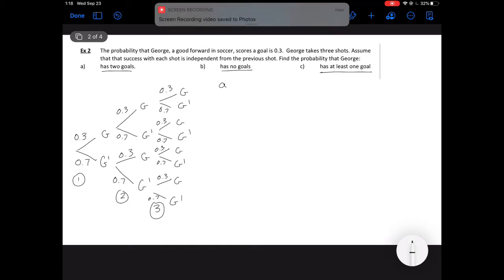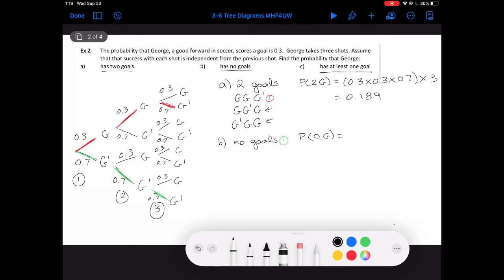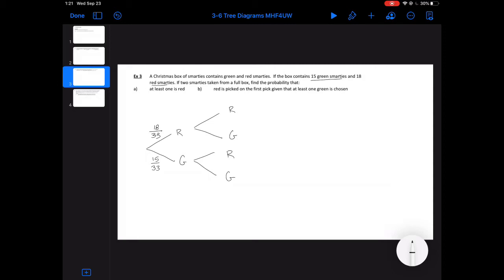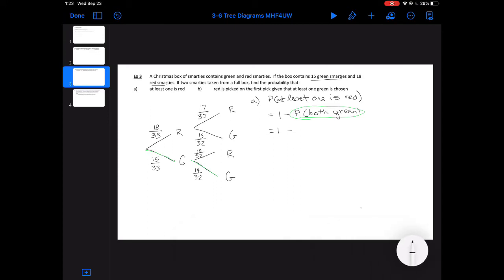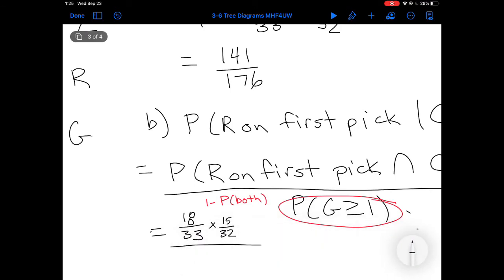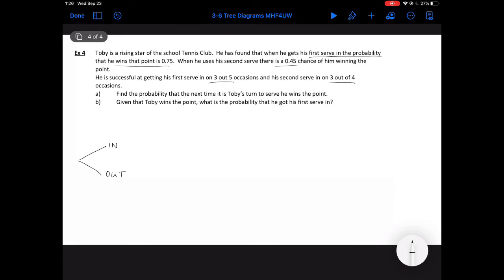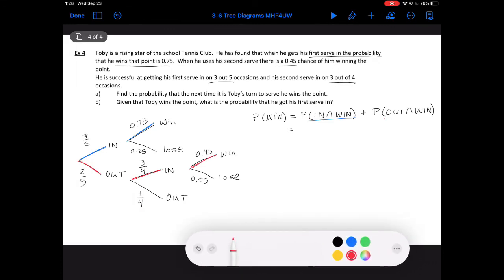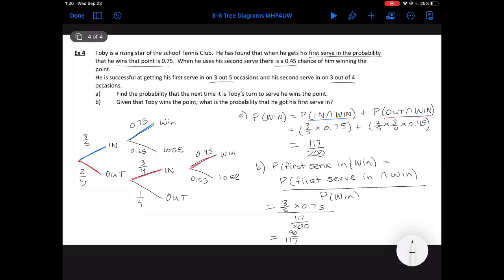3-6 Tree Diagrams Part 2